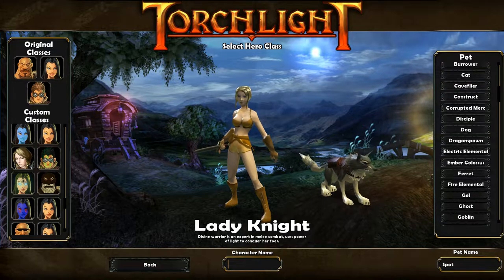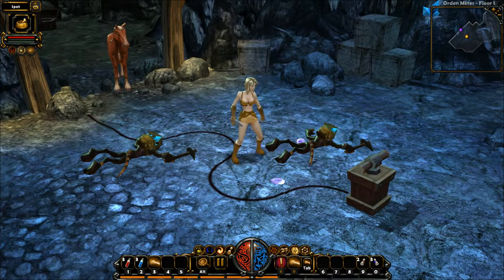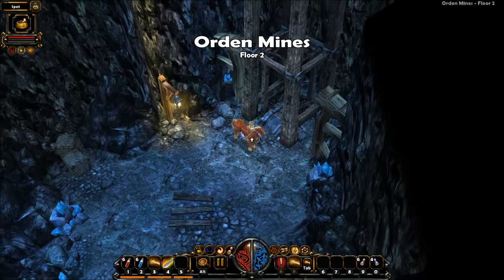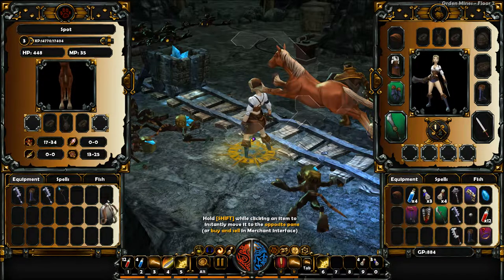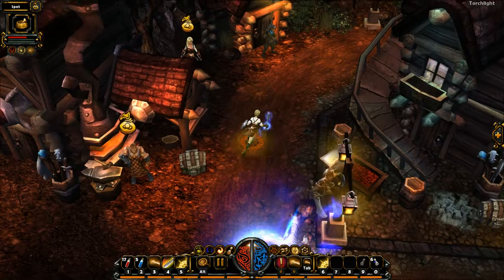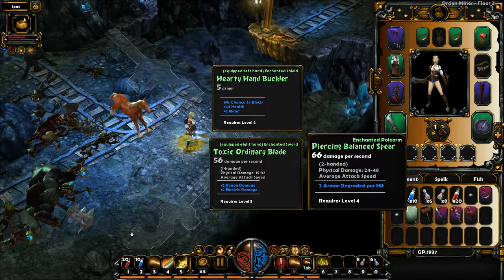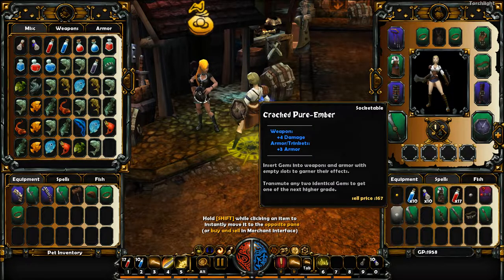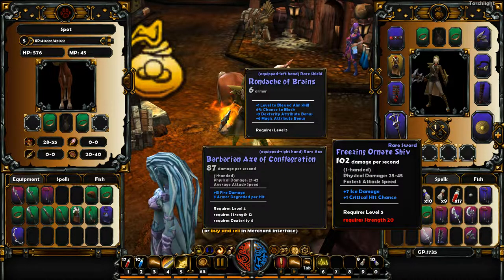Torchlight 1: Custom Modded Lady Knight Class - Chapter 01 - The Mines & Brink!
I have started a new let's play of the game Torchlight, a game developed in 2009 by the creators of Diablo 1, 2 and Diablo 2: Lord of Destruction - after Blizzard North was disbanded and the creators of the Diablo franchise lost their jobs  at Blizzard.

As a huge fan of Diablo 2 as a child/teenager I certainly do enjoy this game as well. It's more to my liking than Diablo III - but it's bright colors are not as interesting as the old Gothic Diablo 2 style.

I bought this game on the CD back in 2009 when i found it in the store. I actually bought two copies of it - one in 2015 when Game went bankrupt - because I thought LAN was possible in the game. But it's single player only unless you use a mod for the Steam version of the game - which I tried out yesterday when I bought the Steam version of the game just to get that feature. It works but has bugs during the cinematics, as well as bugs preventing short-keys wrom working. However, without the mod it works fine.

I am playing the female custom modded Lady Knight class -  and playing through the first Chapter in this episode. I had actually played this part five or so times before on both my computers with the Vanquisher.

I have never finished the game or played it much. I played Diablo 2 a lot though and this is more like it than Diablo 3 which is kinda funny - it's more like Diablo 2. I found a site with a lot of mods so I'm going to be using mods. I don't want easier drops or such. But the graphics, models, pets etc might be altered and I'm going to have more classes available to play as.

Enjoy the first part.